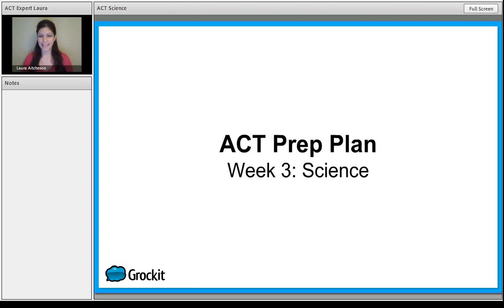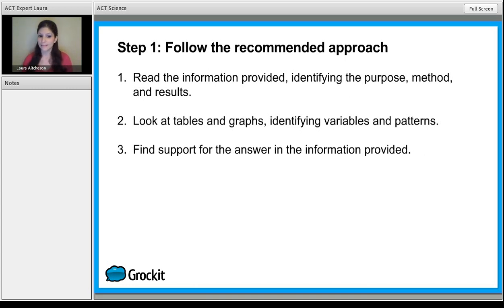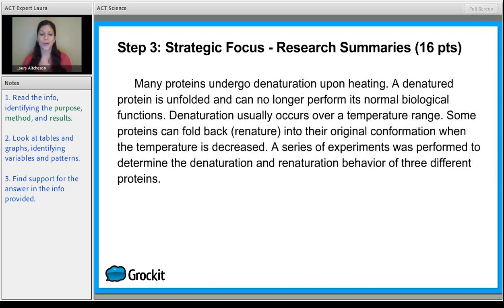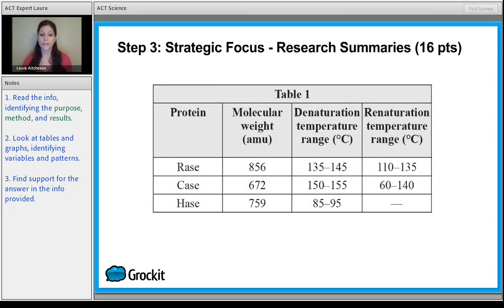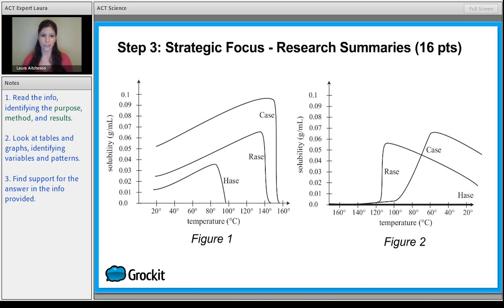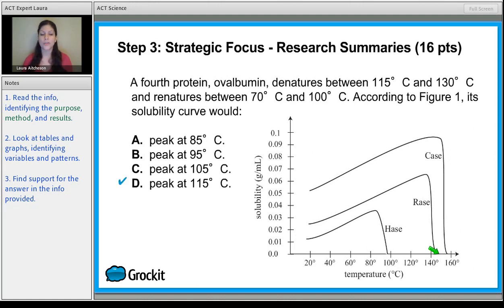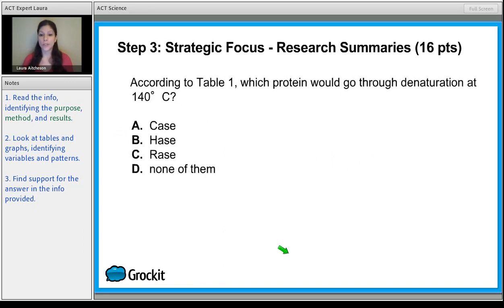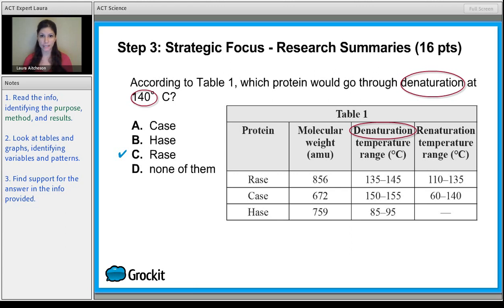ACT Prep Plan: Week 3 - Science, Part 1